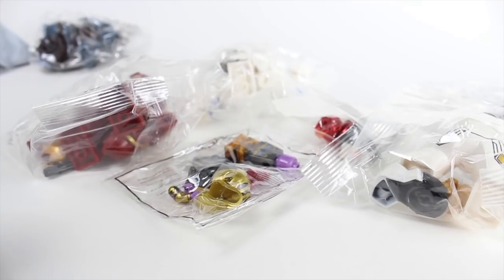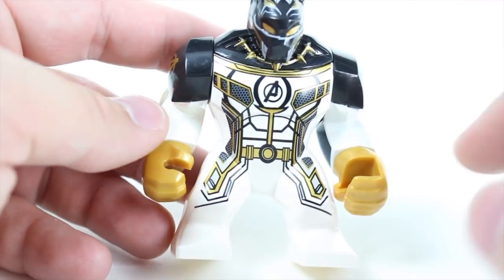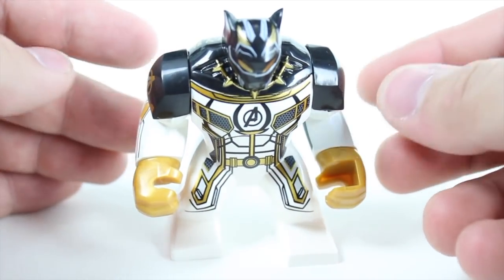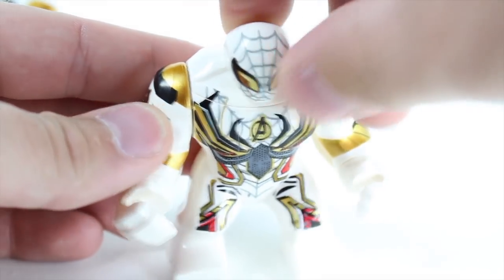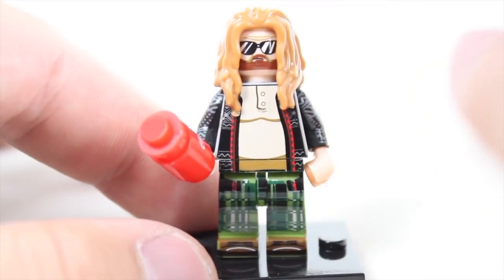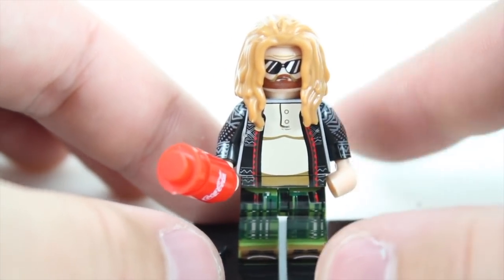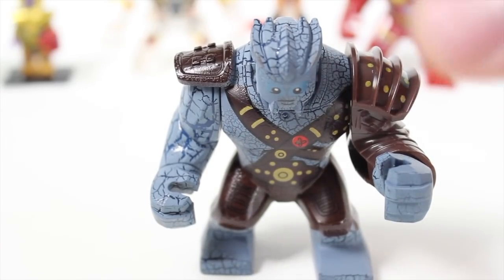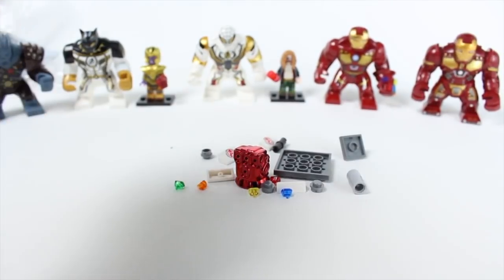LEGO Avengers Endgame Final Battle Minifigures #5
This is the last of the LEGO Avengers Endgame Final Battle Minifigures and Big-Figs series (at least for a while). We have several new characters made into Endgame LEGO Big-Figs. Black Panther LEGO Big Fig, Two new Iron-Man with Infinity Gauntlet and or Nano Gauntlet, Spiderman Quantum Realm Suit Endgame LEGO Big Fig, Thor Fat suit LEGO Minifigure or BIG Fig :). All these are the last of the Avengers series. Also checkout the new Avengers Endgame with additional footage now being released.